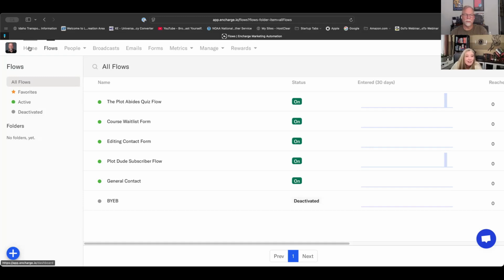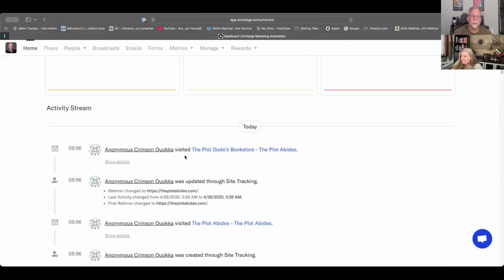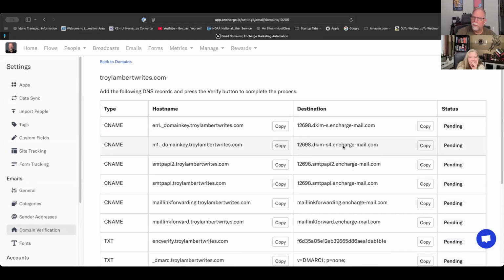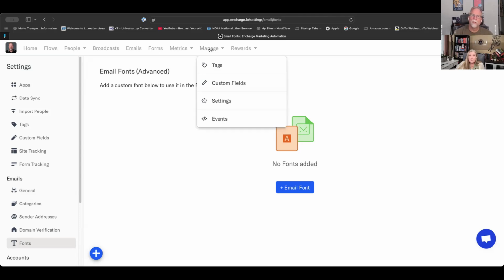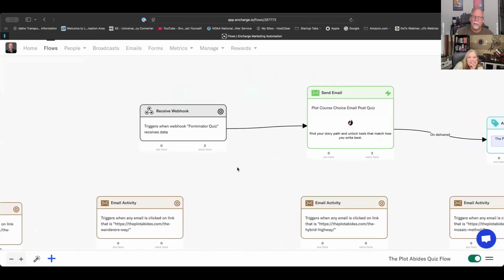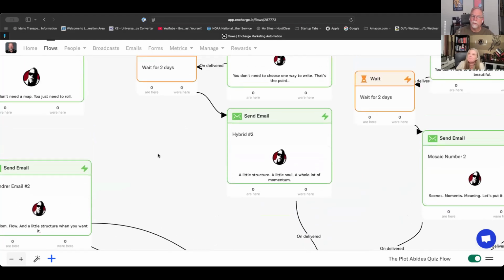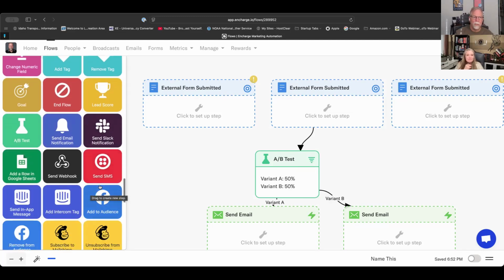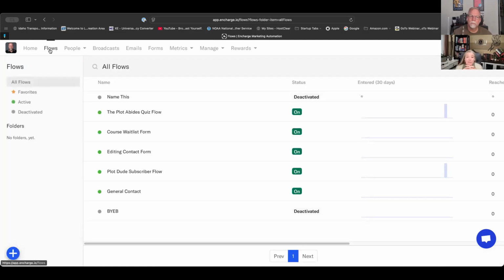A Software Review of Encharge: Marketing automation for Authors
Stacey Smekofske, of Print to Pro, and The Plot Dude do a walkthrough of a great program for automating your emails and marketing. Check it out!

This is a great program that's a lifetime alternative to MailerLite, Mailchimp, and even some more advanced email and marketing management software. There are all kinds of features, and advanced webhooks that let you connect virtually any software you want1

Here's the link to purchase Encharge